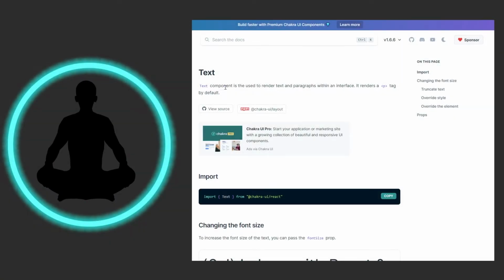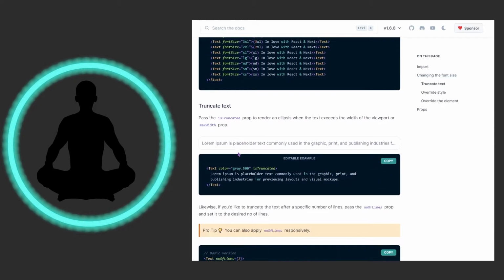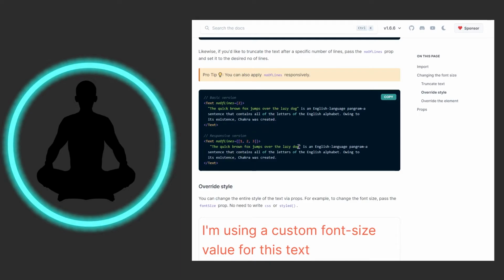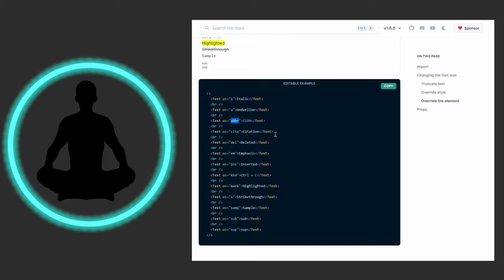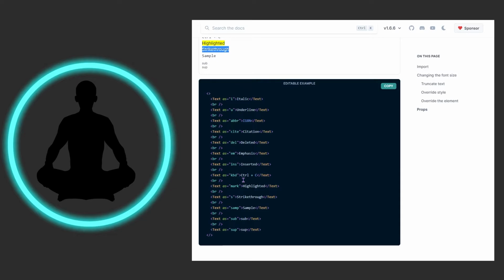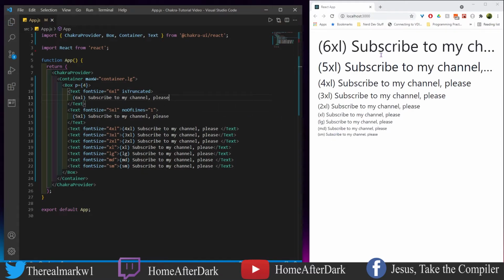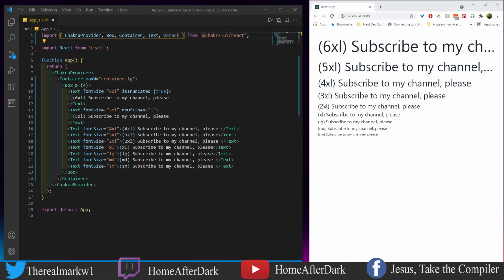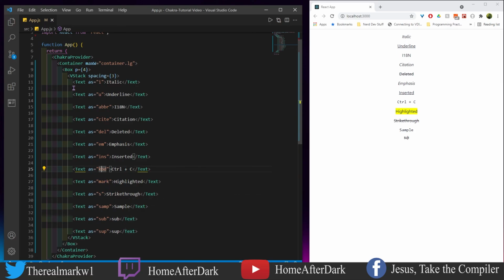Text - Chakra UI